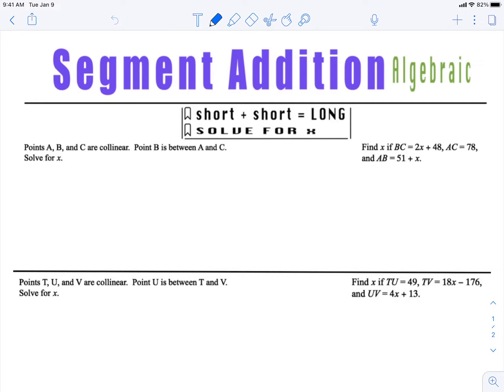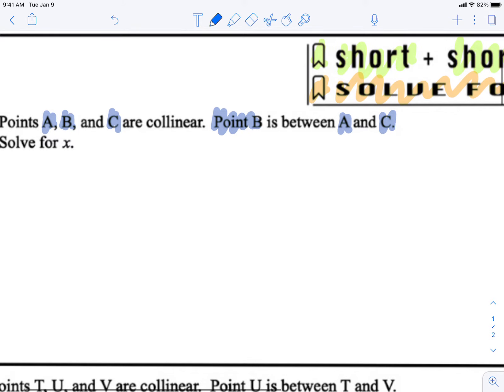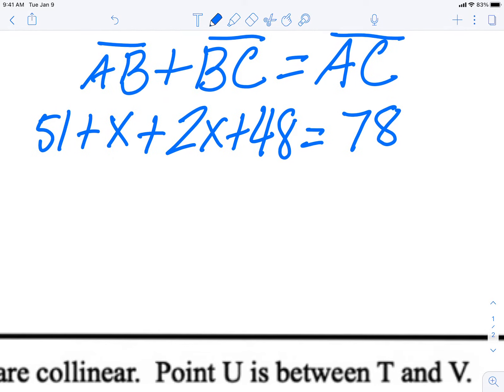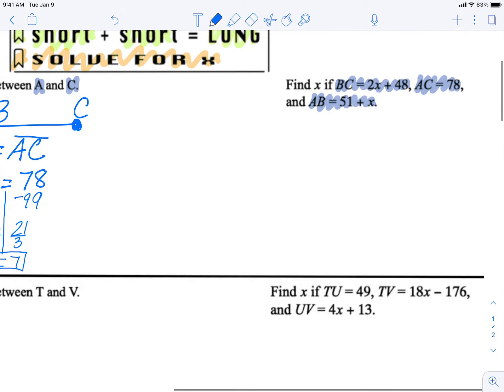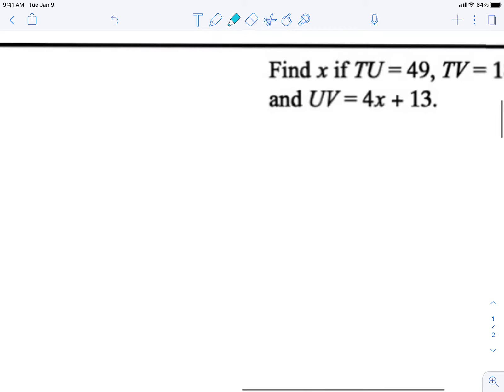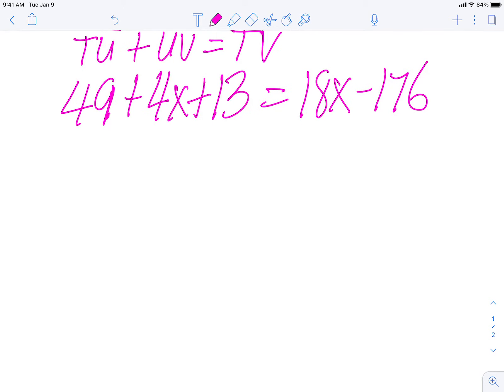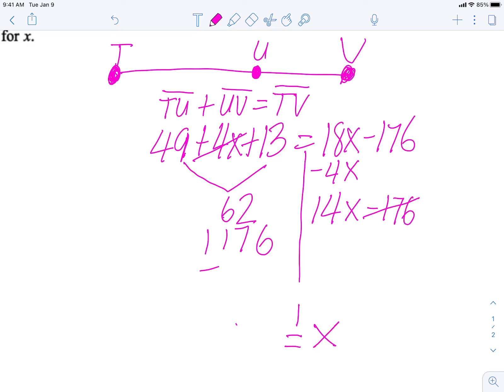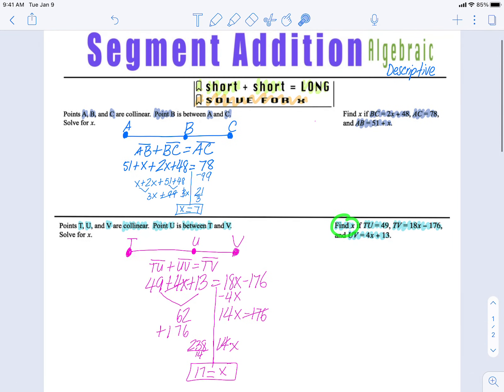Segment Addition Algebraic Descriptive VIDEO LESSON